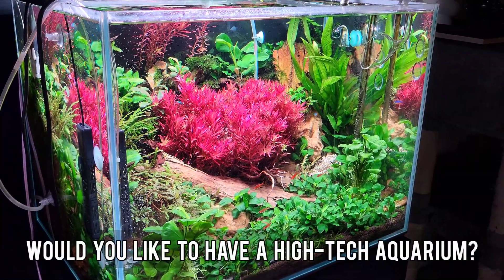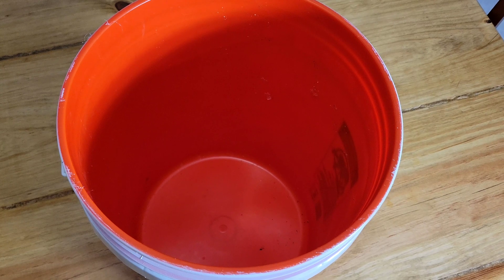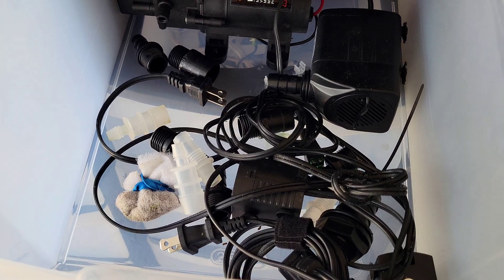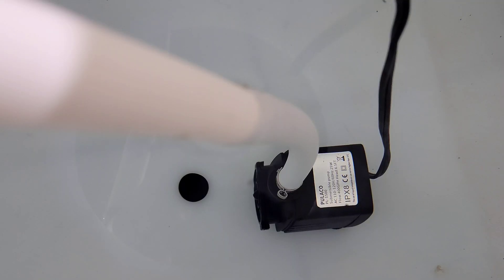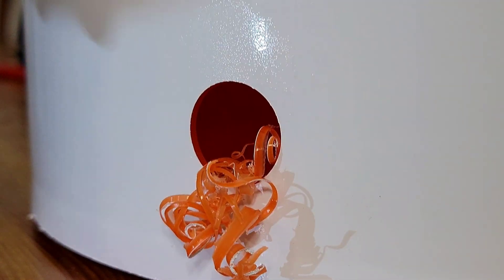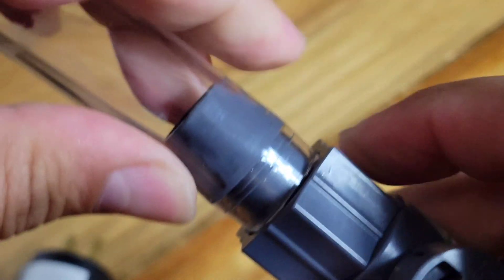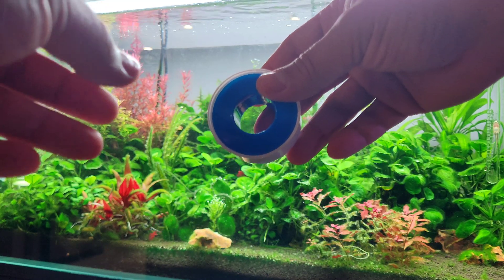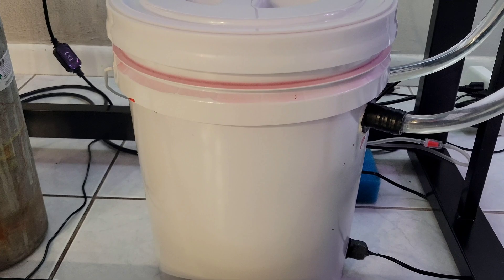DIY Aquarium Canister Filter - Easy and Efficient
Canisters filters are the best type of aquarium filters out there, but they can be pretty expensive. This got me thinking, how hard can making one be? Join me as I DIY a canister filter for one of my planted tanks using a few simple materials.